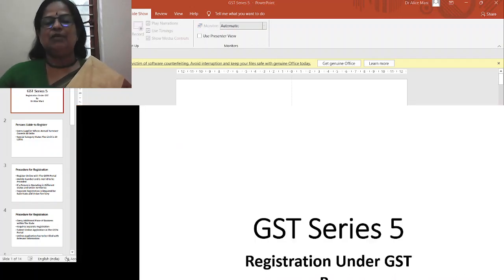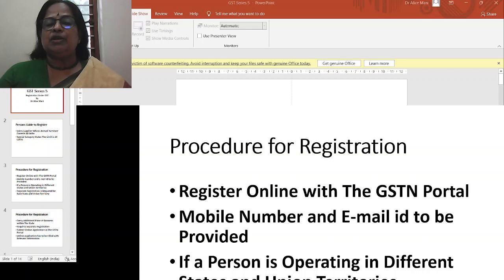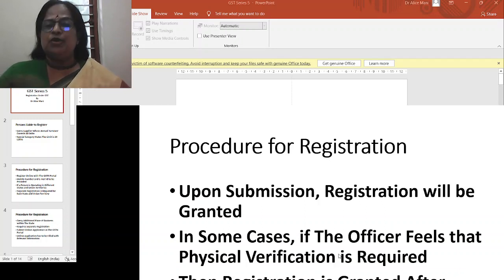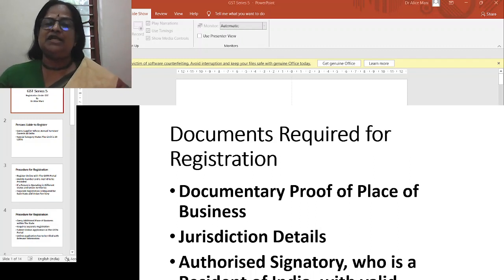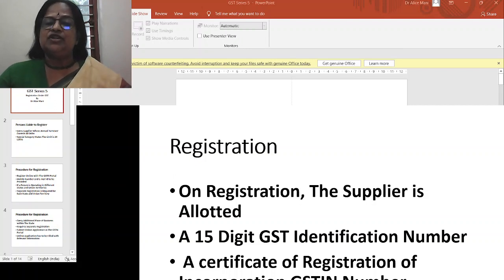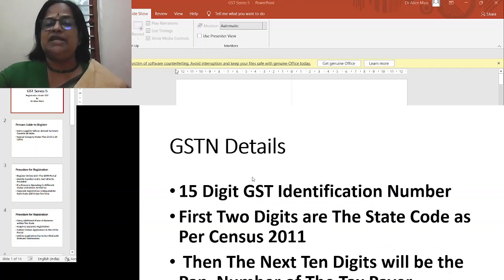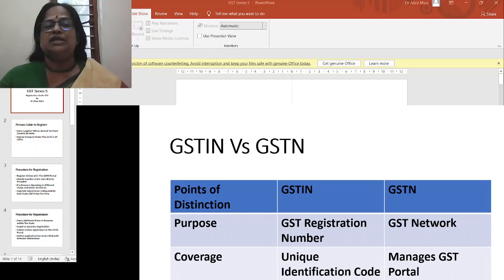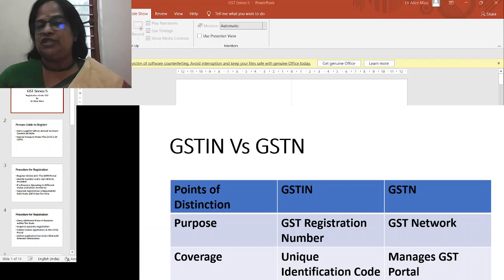GST Series | Module 5 | Registration Under GST